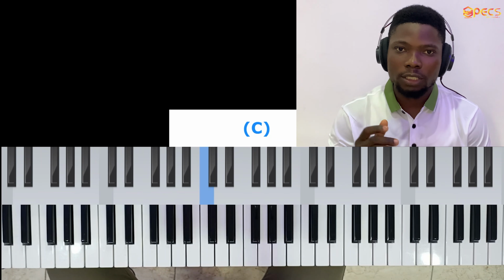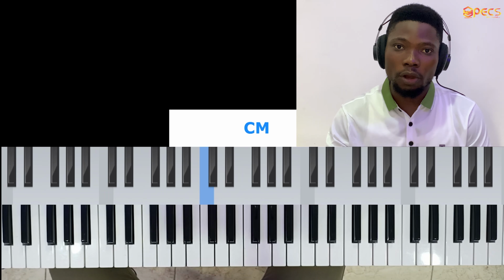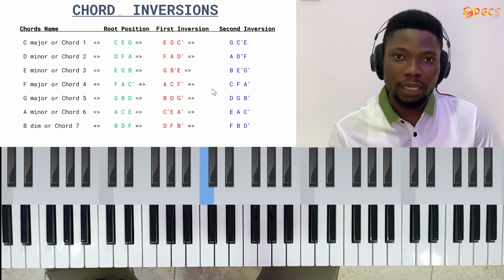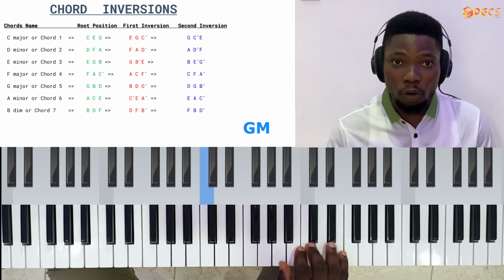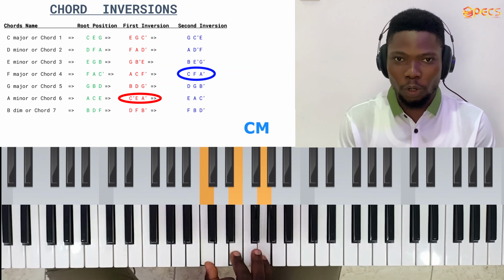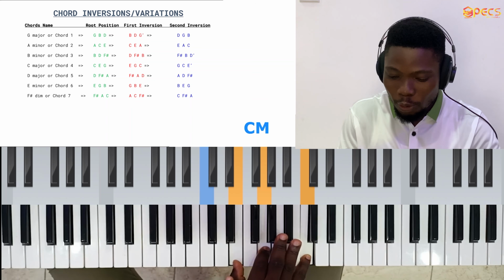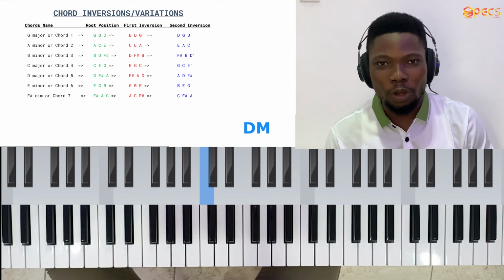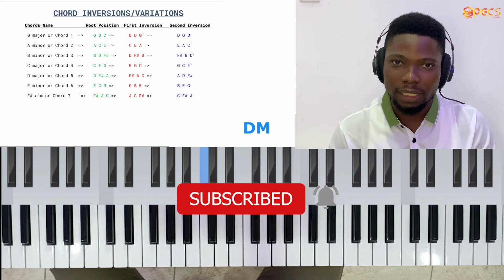#12: How To Transfer Piano Chord Inversion To all 12 keys | Simplified l Part One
Beginner Tutorial.

This tutorial series aims to guide you through the comprehensive mastery of piano chord inversions, covering all 12 musical keys. Enhance your understanding and proficiency in playing diverse chord structures across the entire keyboard.